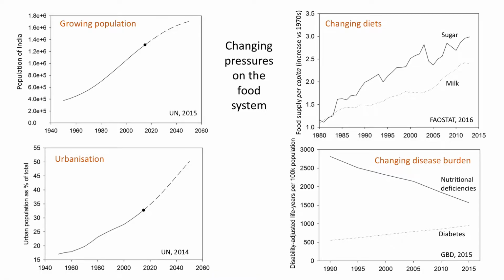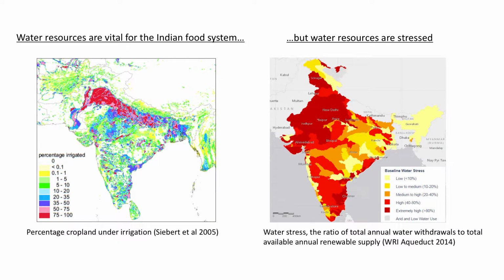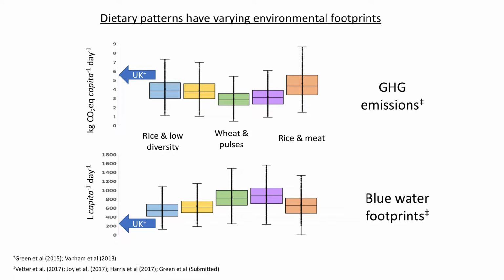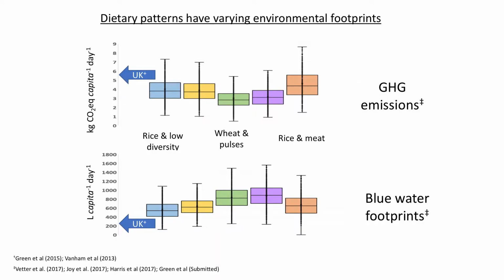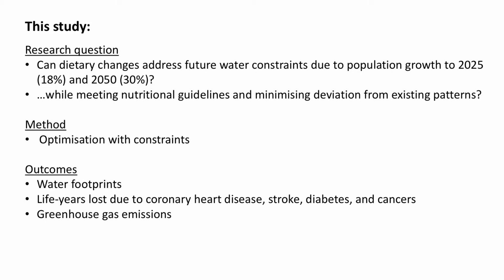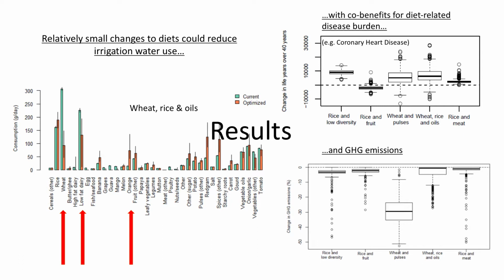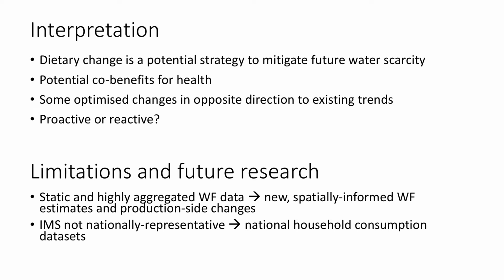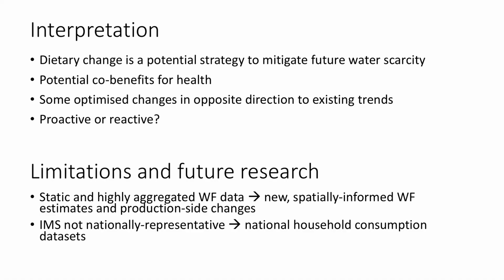Edward Joy: Realistic and healthy dietary changes to address freshwater constraints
Edward Joy presents on "Realistic and healthy dietary changes to address freshwater constraints in India: a modelling study" at the 2017 Scientific Symposium & Academy Week in Kathmandu Nepal.